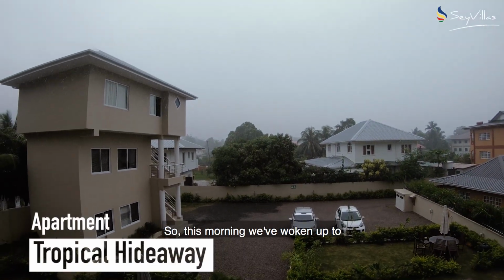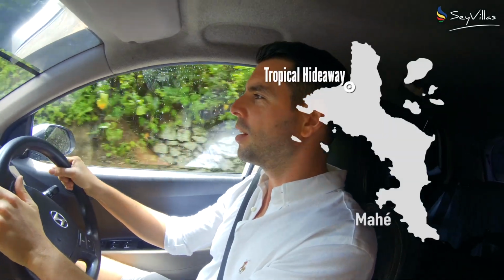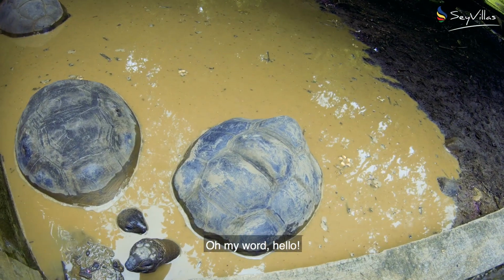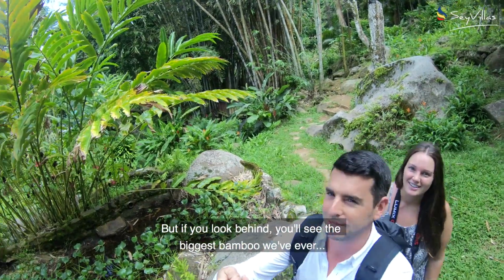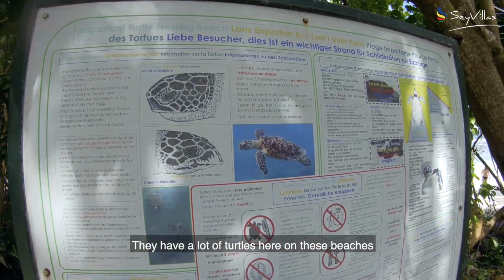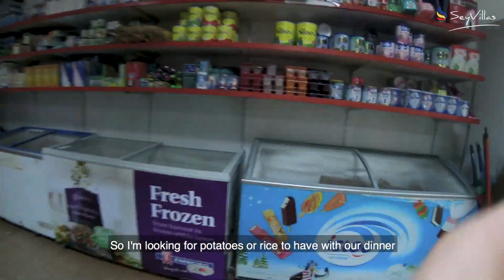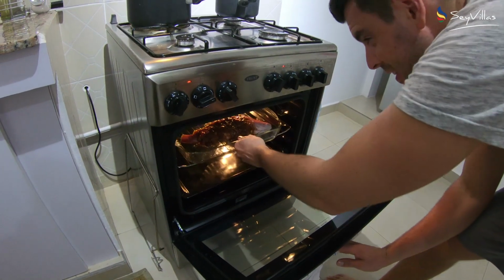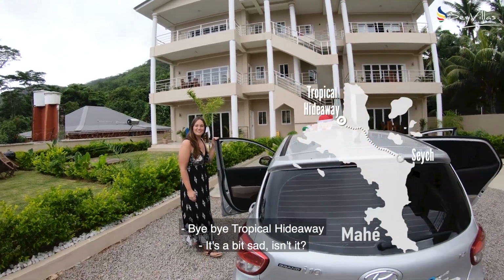Ben & Amy's Adventure on Mahé, Seychelles - Part 5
On the fifth and final day of their Mahé adventure, Ben and Amy visited a spice garden, encountered some turtles, and enjoyed some of the island's beaches before cooking a delicious homemade meal to round off their stay!